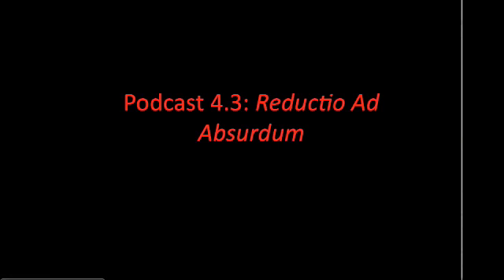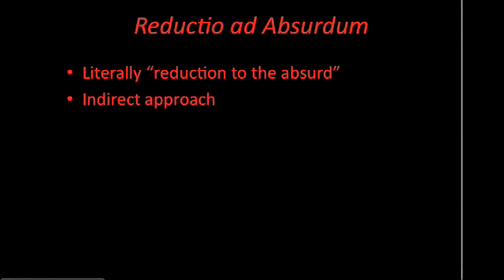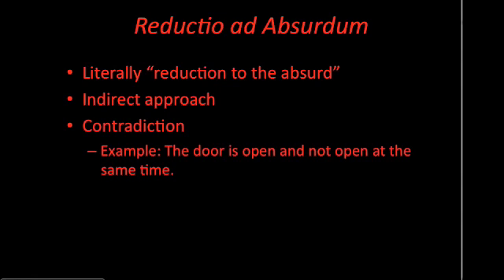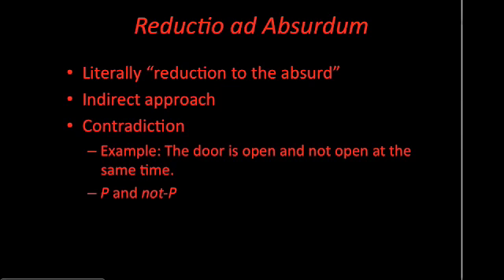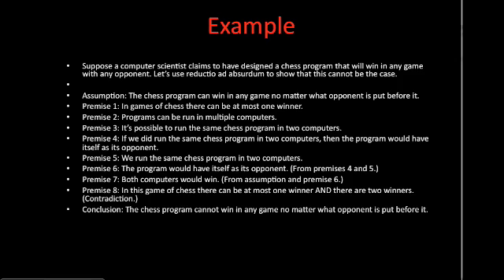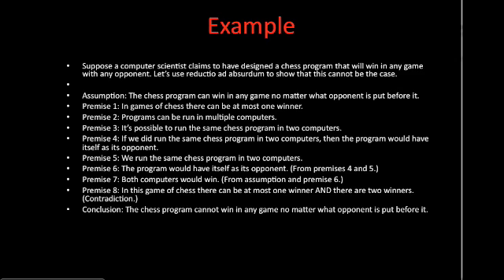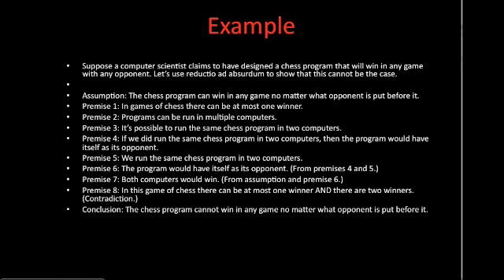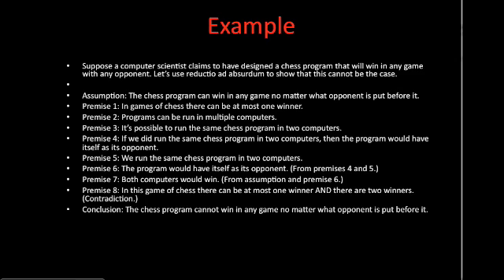4.3 -- Reductio Ad Absurdum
Reductio